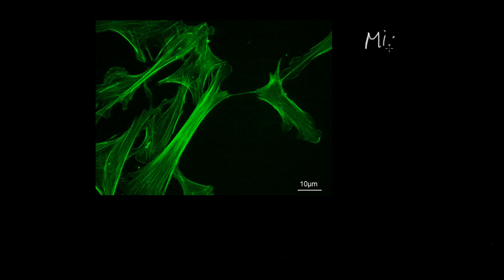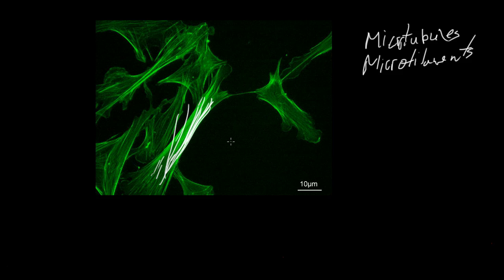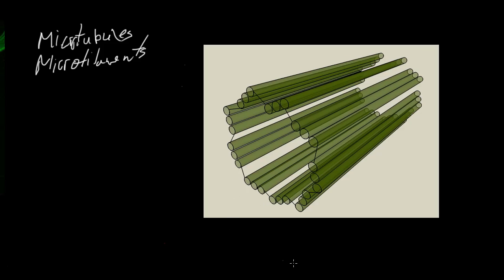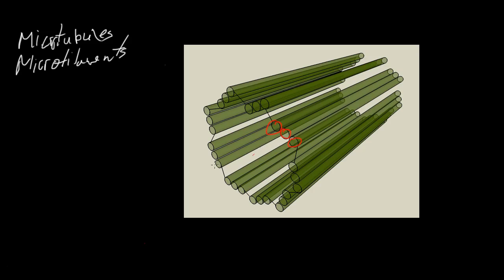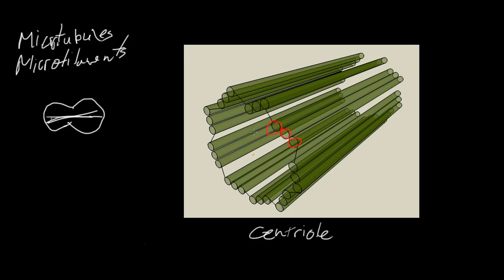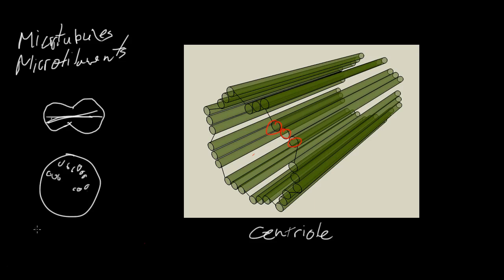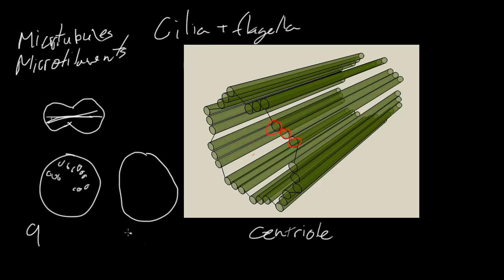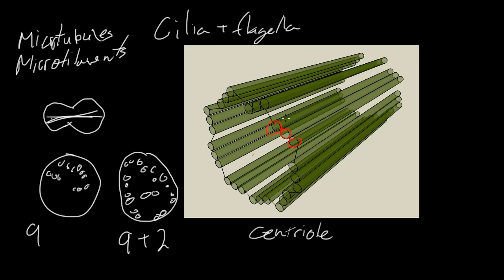[Biology] Microfilaments and microtubules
Microfilaments and microtubules

Inspired by Khan Academy.